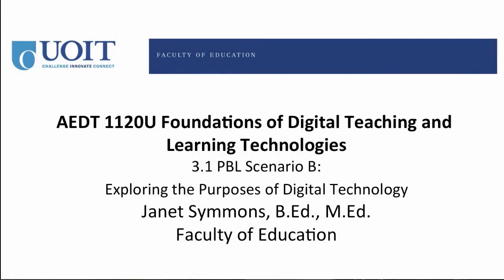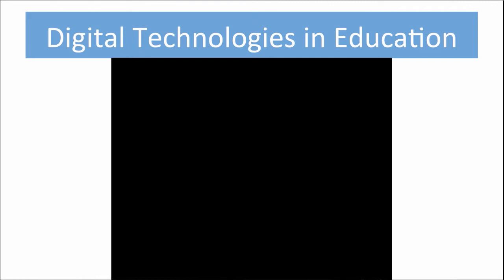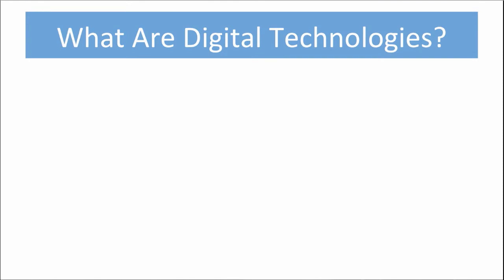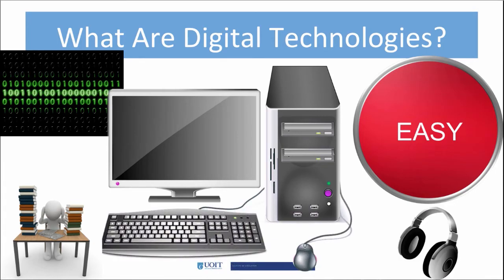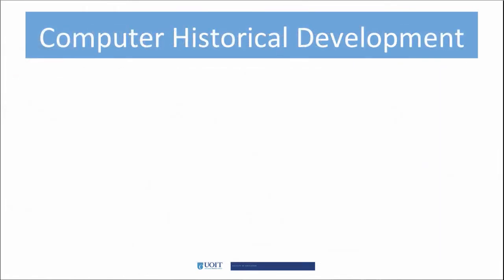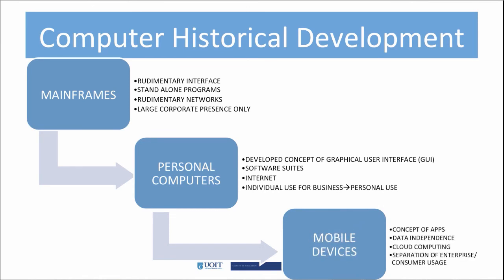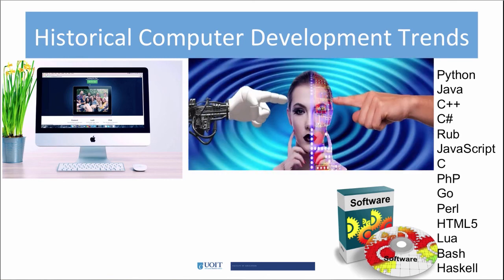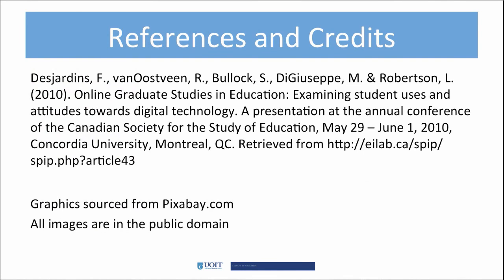v3.1 PBL Scenario B